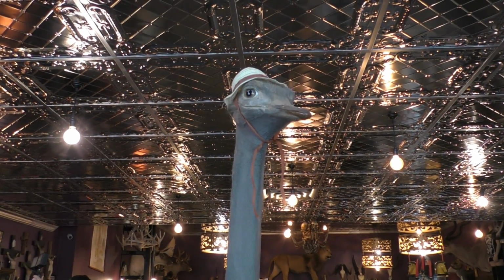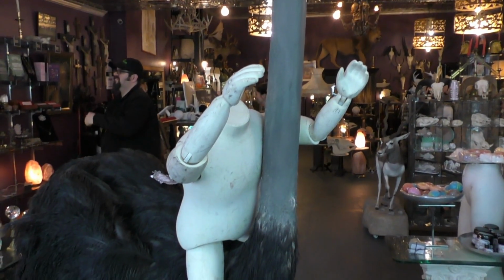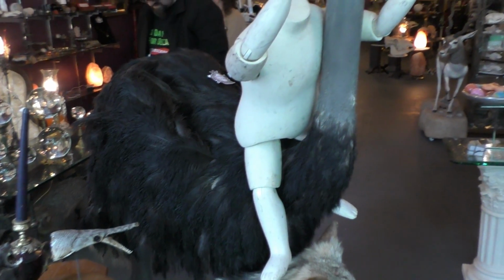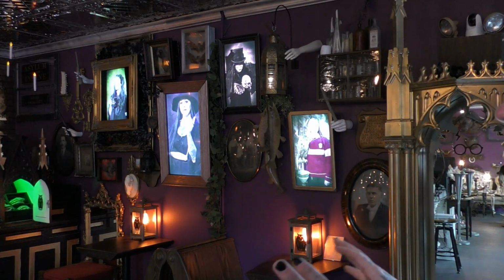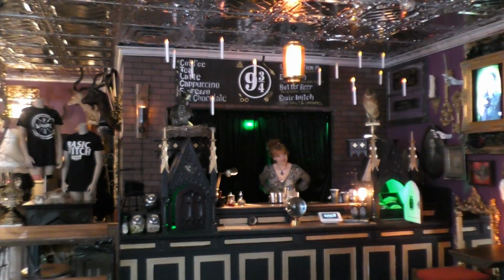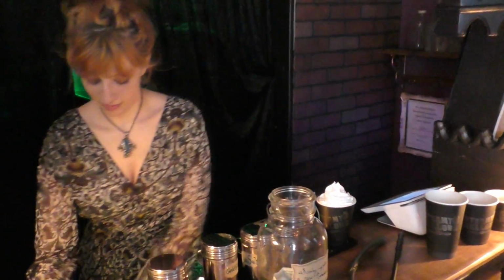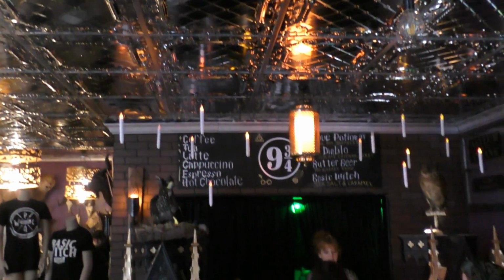Strange & Unusual Oddities Shop Plus Harry Potter Themed Cafe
Situated in Kingston, Pa sits a place that isn't as well known among locals as it should be. The Strange and Unusual Oddities Shop is exactly that, a place filled with unique items from around the world. I recently found out about this place after it was in the news for opening up a Harry Potter themed cafe called Steamy Hallows. After always wanting to check a place like this out for myself, i decided to get in touch with the owner to get a one on one interview and to check out his amazing place. So come with me as we check out the Strange and Unusual Oddities shop, plus Steamy Hallows Cafe. Enjoy

►Business mail:
JPVideos